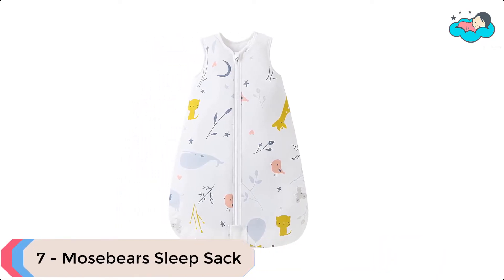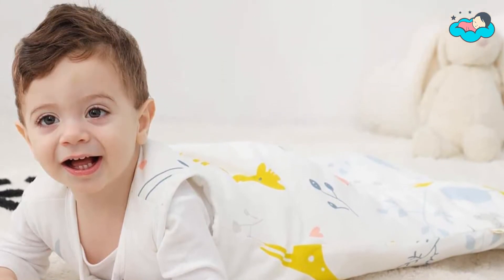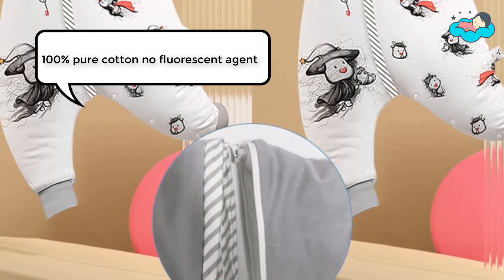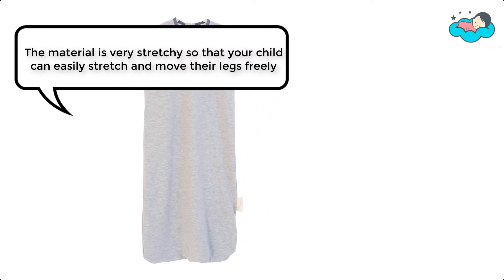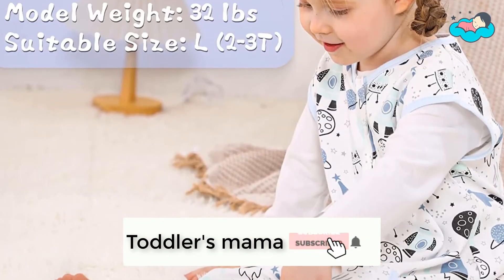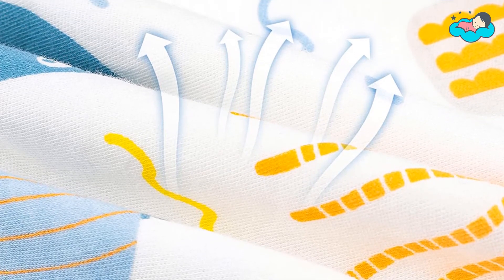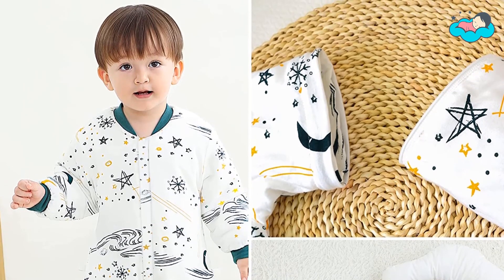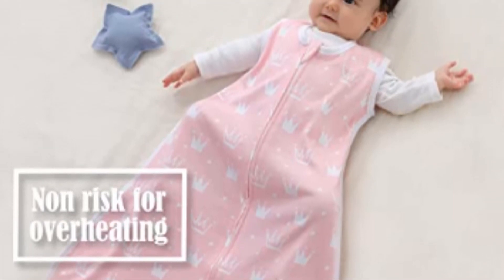7 Best Toddler Sleep Sack 2022 - Toddler's mama